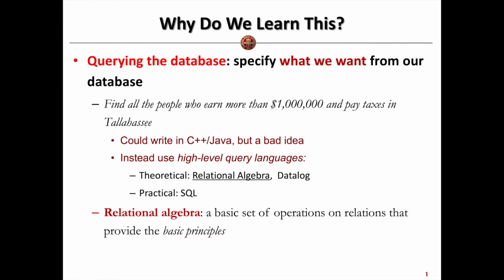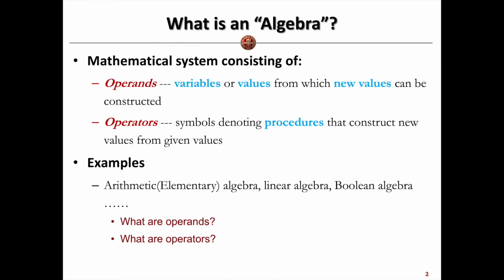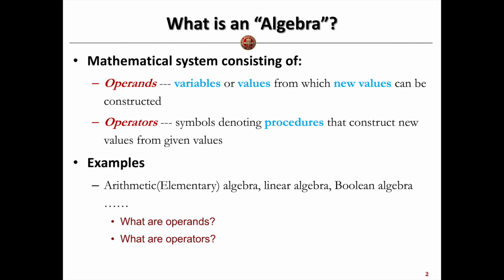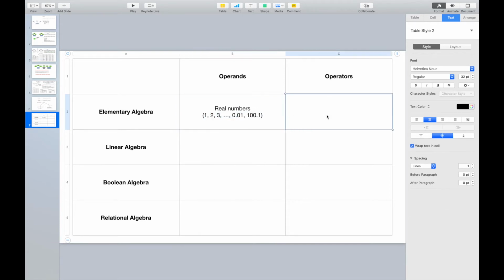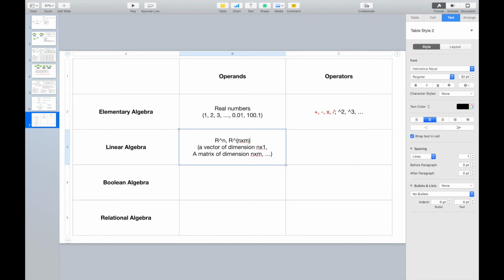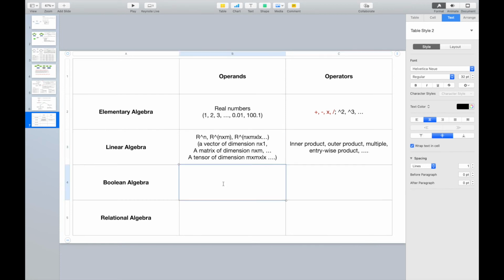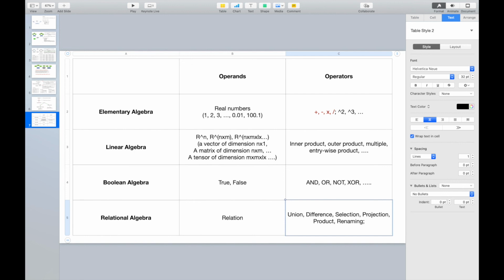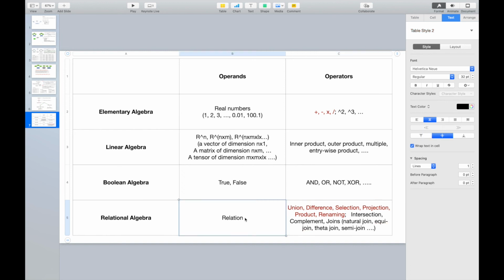Relational Algebra Part 2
This video introduces basic information about the Relational Algebra.